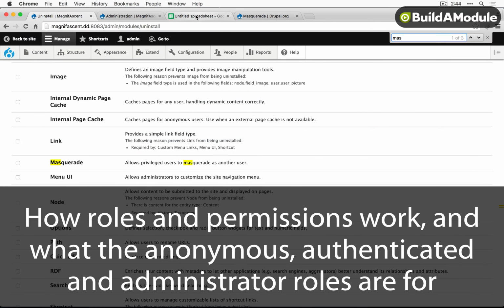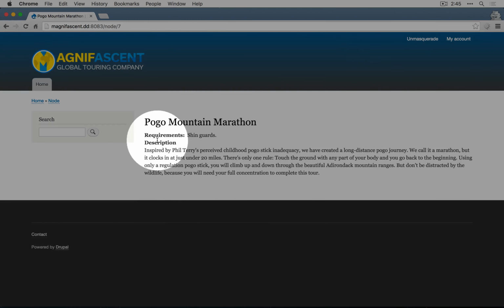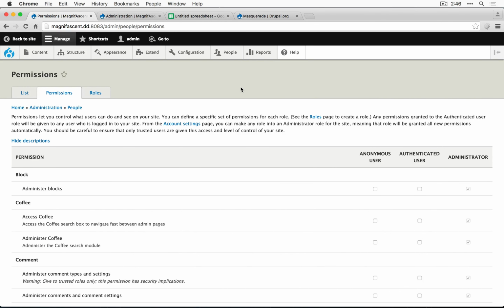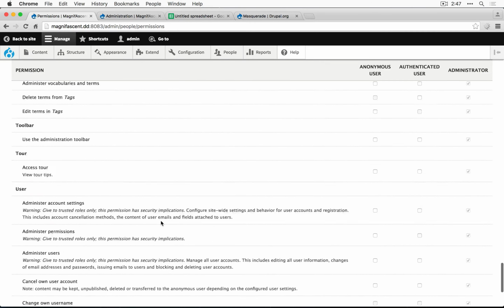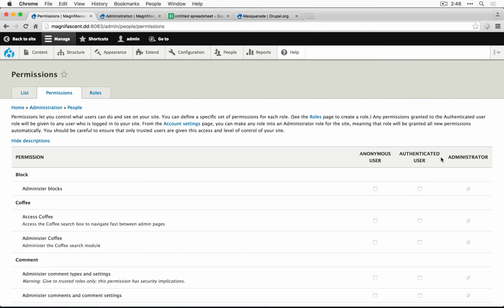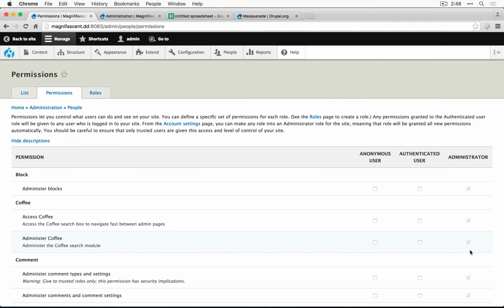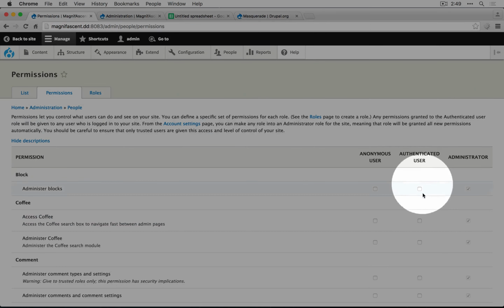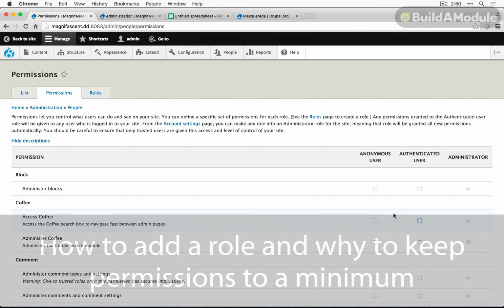58. How roles and permissions work and what the anonymous, authenticated and administrator roles are